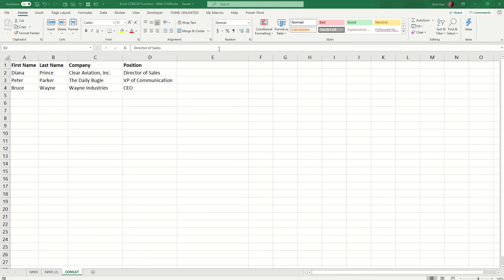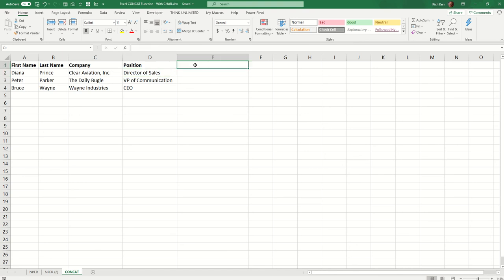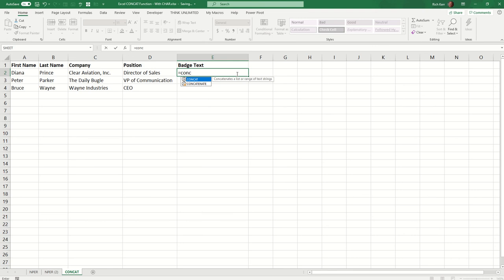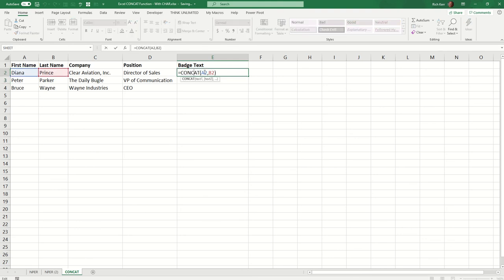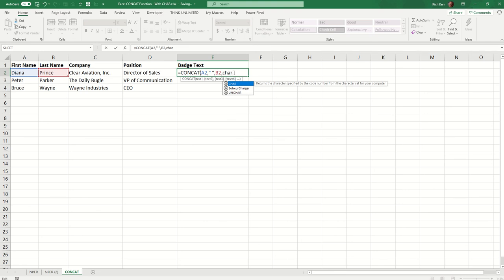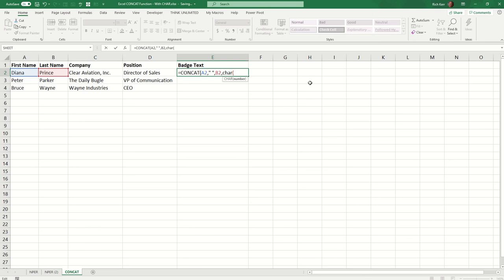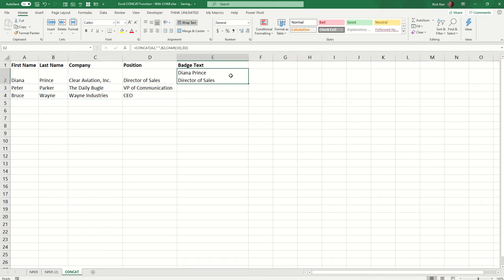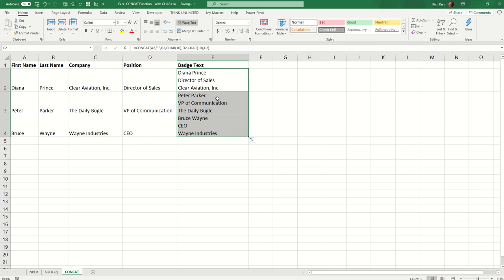Excel CONCAT and CHAR Functions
Use Excel's CONCAT to combine values into a single string of text.  Use CHAR to include non printable characters such as TAB and LINE FEED.  for a list of codes to use with the CHAR function.